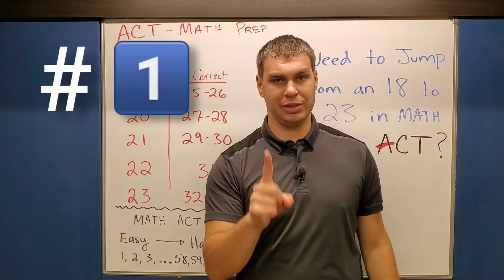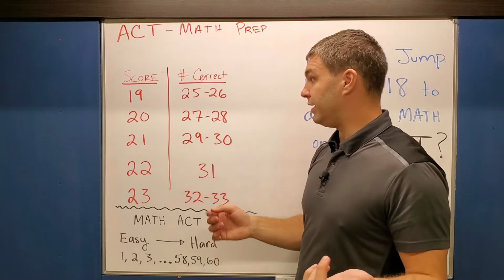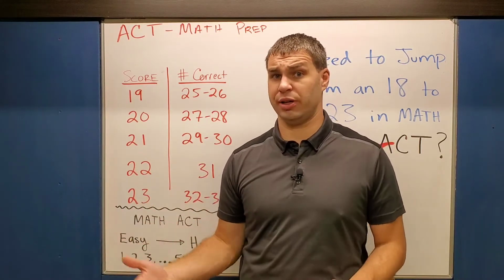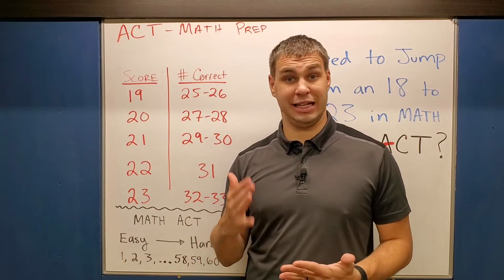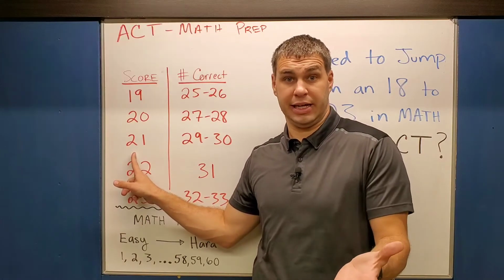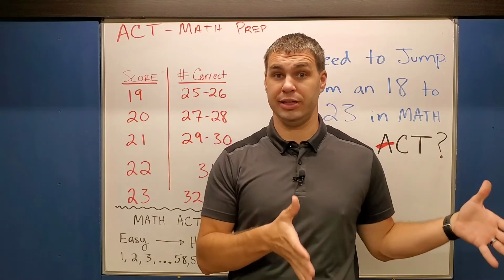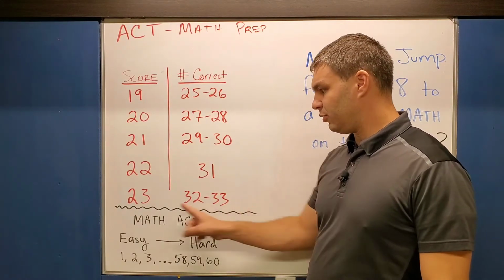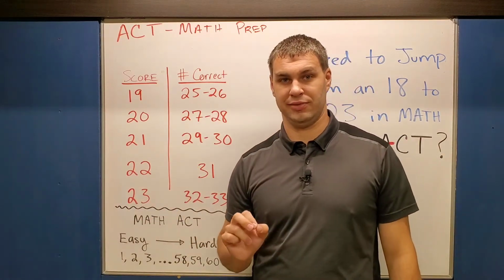Improve Math ACT Score - Best Tip 2022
Best Tip to Improve Math ACT Score | Study for the Math Section of the ACT | How Does The ACT Math Section Work | Improve Math ACT Score 🢂 Best Tip | ACT Math Prep 2022

CHAPTERS:
0:00 How Does The ACT Math Section Work
2:05 Best Tip to Improve Math ACT Score
3:58 please consider subscribing 😎